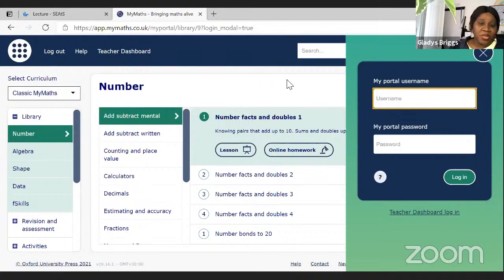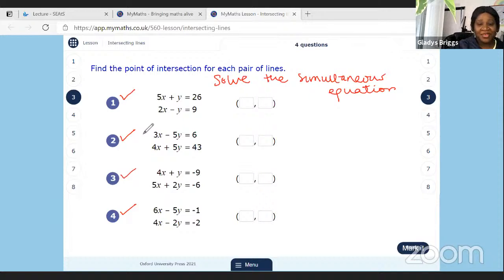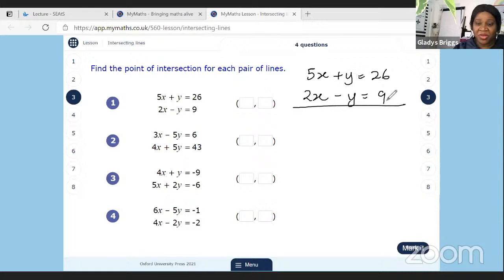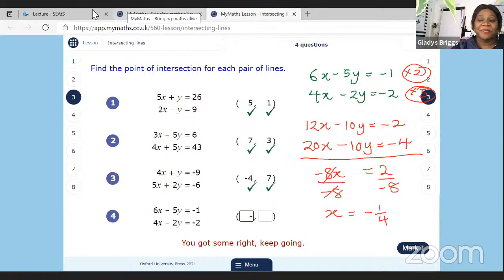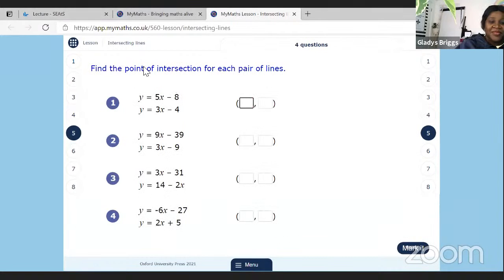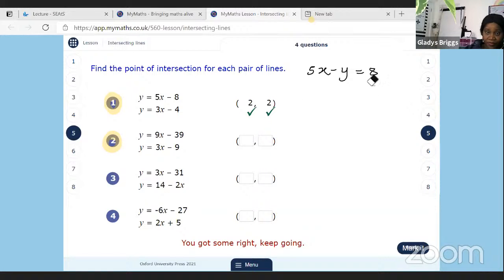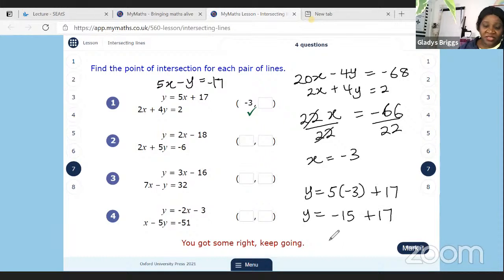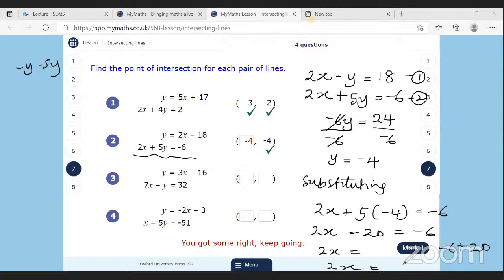Further Maths 27th April Intersecting Lines and Equation of a Circle